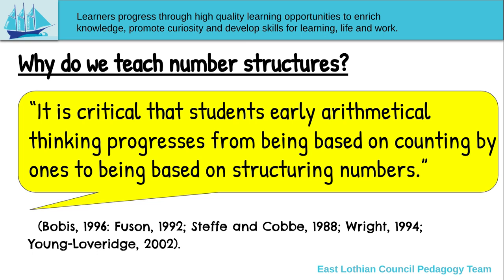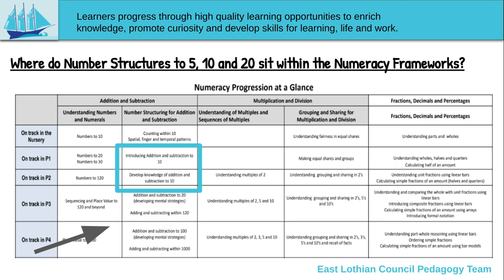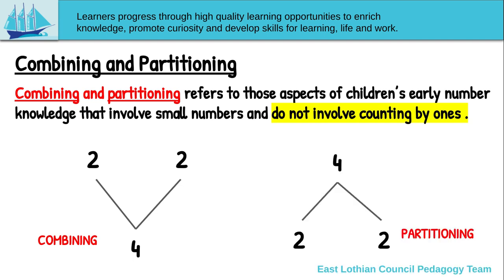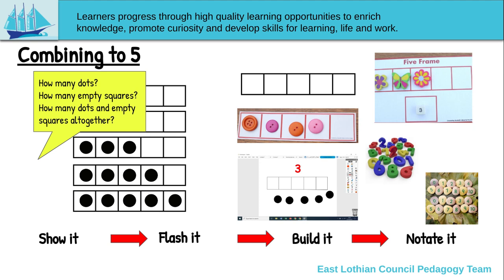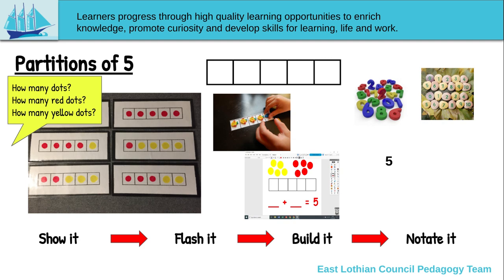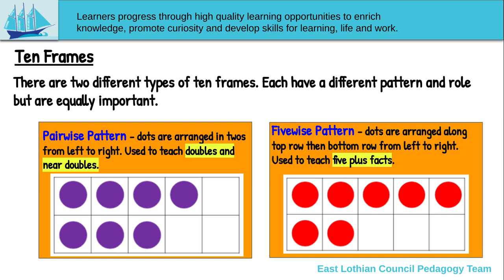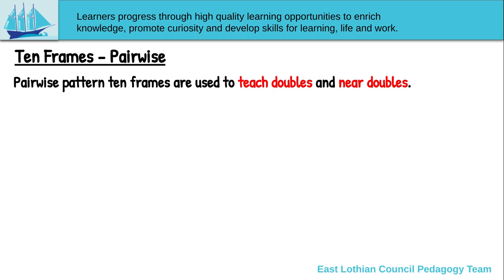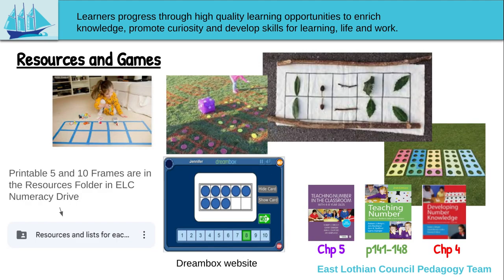Using 5 and 10 Frames to Teach Number Structures